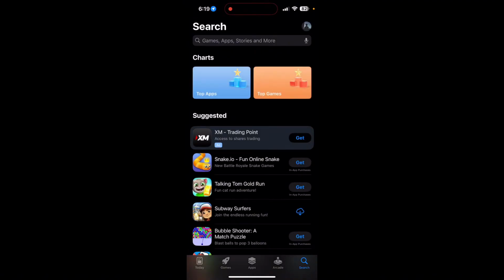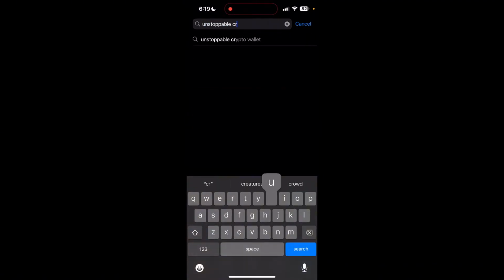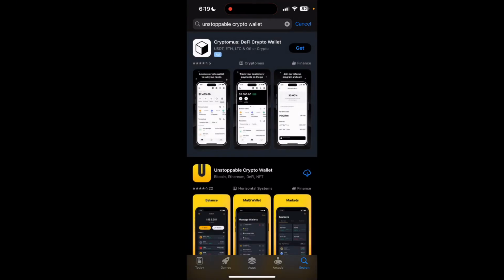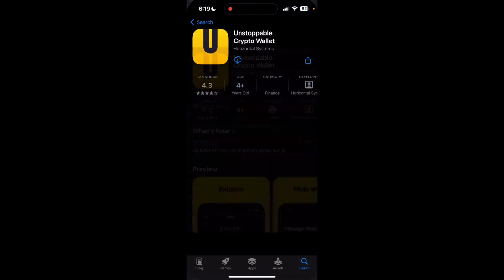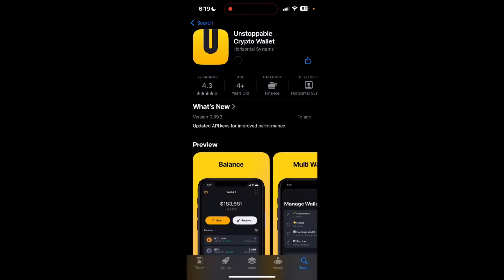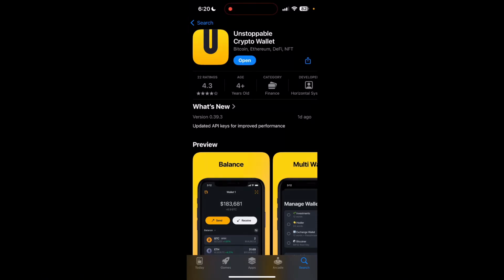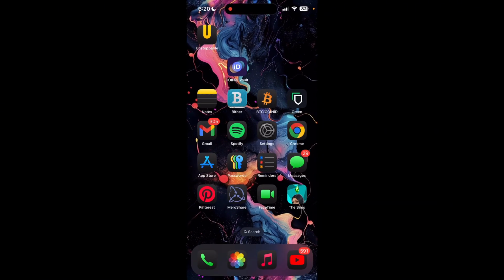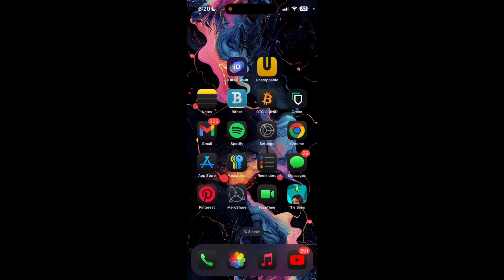How to Download Unstoppable Crypto Wallet on Phone 2024?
In this video, I’ll show you how to download and set up Unstoppable Crypto Wallet on your phone. Whether you’re new to crypto or looking to switch wallets, this step-by-step guide will help you get started with Unstoppable Wallet quickly and easily.